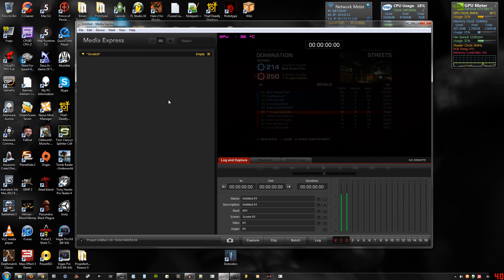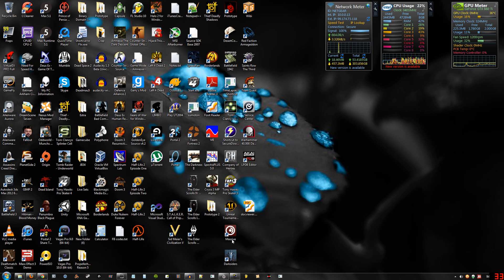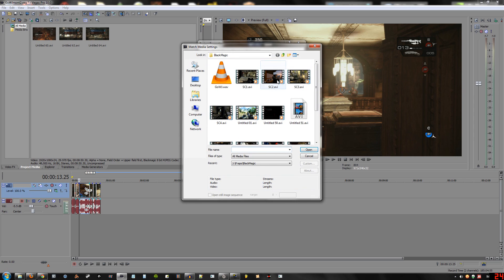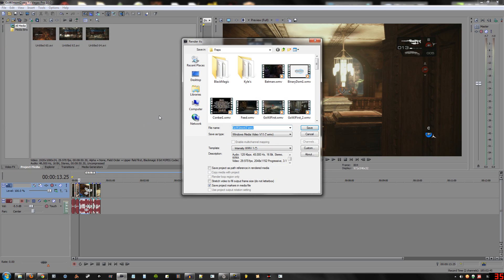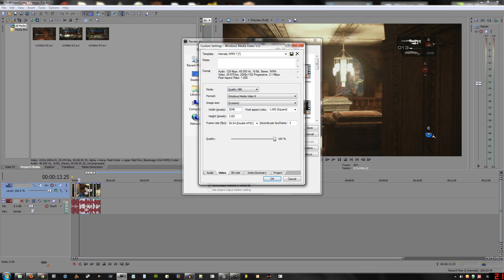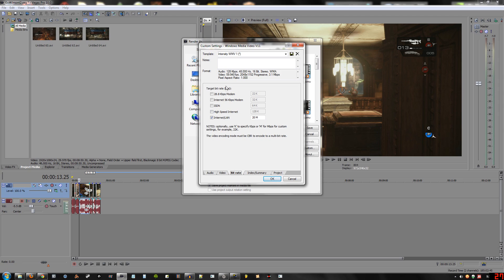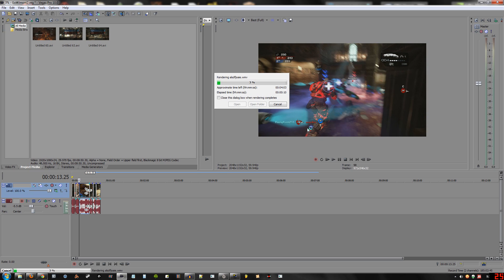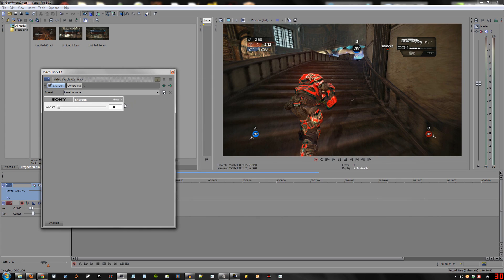The BEST Black Magic Intensity Pro Record and Render Settings with Sony Vegas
In this video I will be showing you guys how to get the most clear and crisp console videos onto youtube.